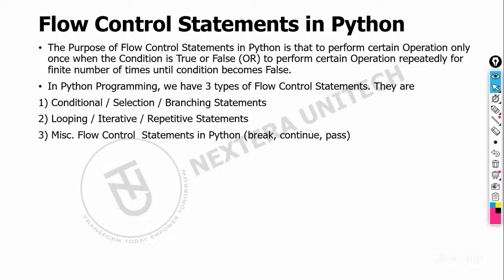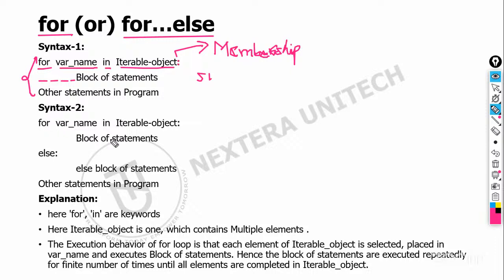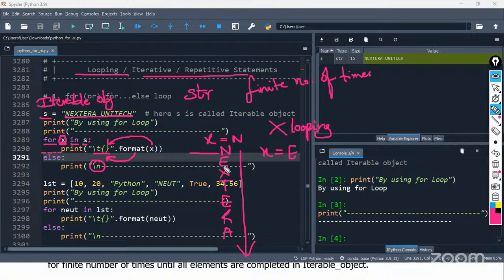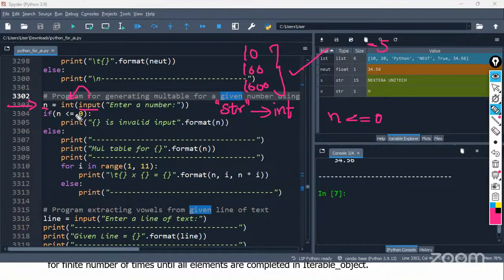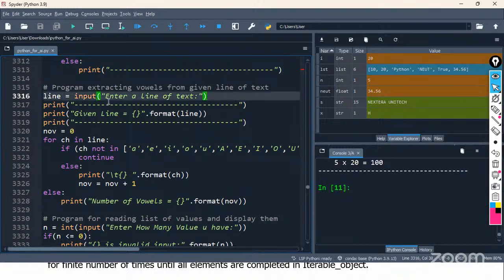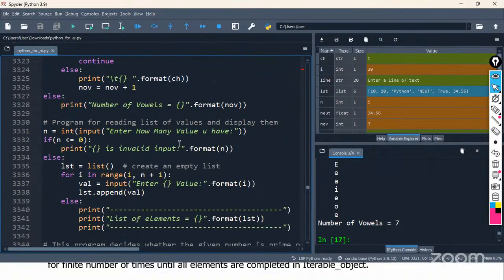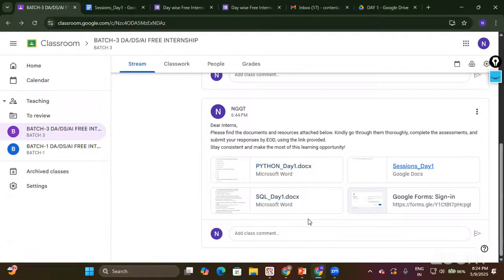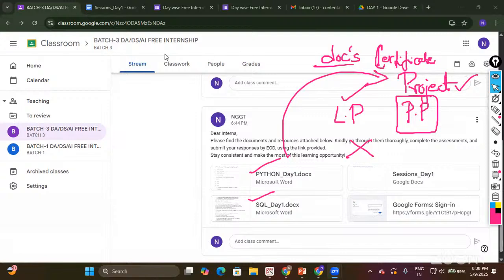DAY 19:- Looping Statements (Part - 1)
In this video, we dive into *looping statements in Python*, focusing on the use of `for` loops and the powerful `for...else` construct. You'll learn how to iterate over sequences, control execution flow, and understand how the `else` block complements loops. Ideal for anyone looking to build logic-driven, repeatable tasks in Python effectively!